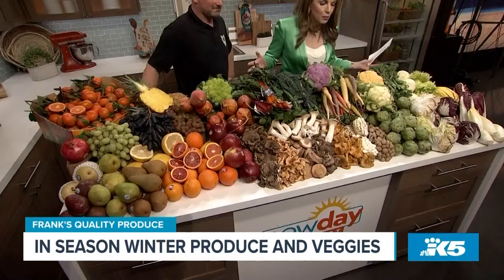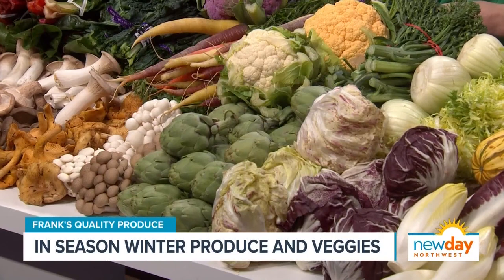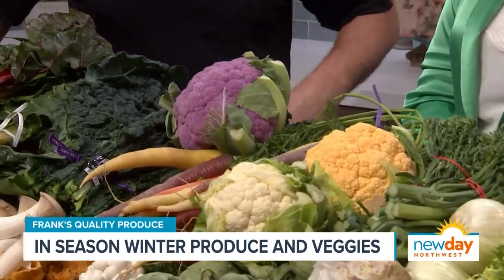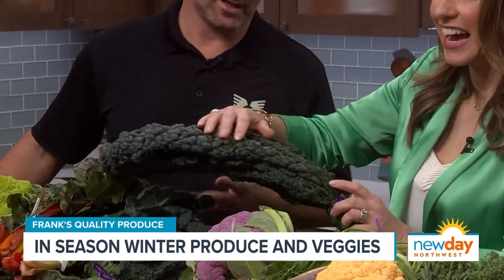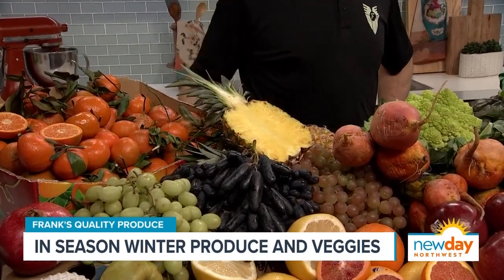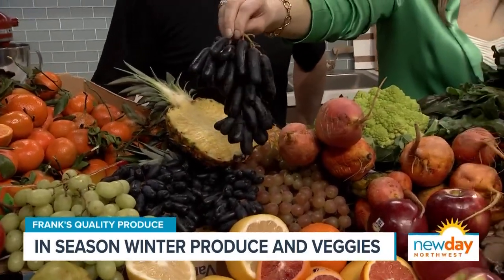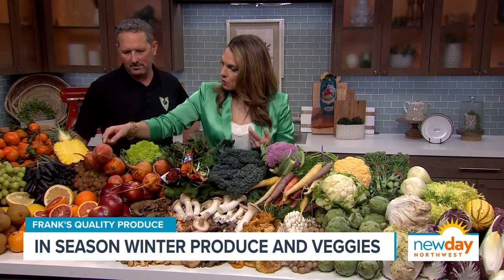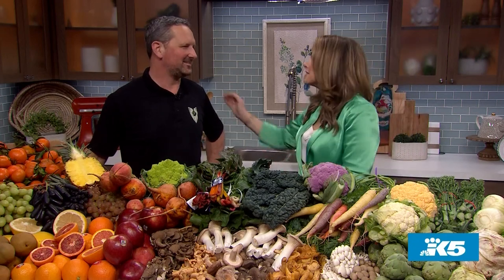Try in-season produce in your next recipe - New Day NW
Frank Genzale from Frank's Quality Produce in Pike Place Market joined the show to share what fruits and veggies are in season now.